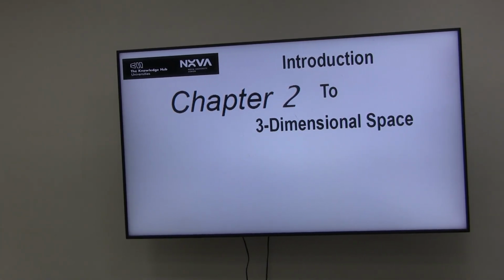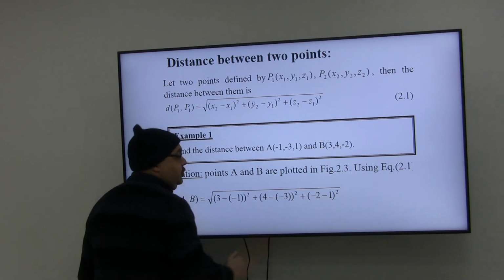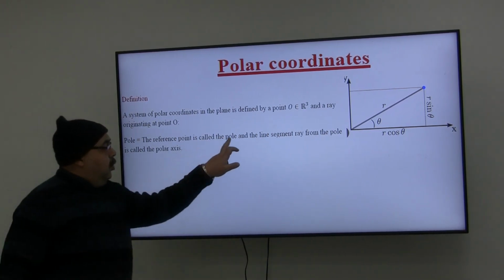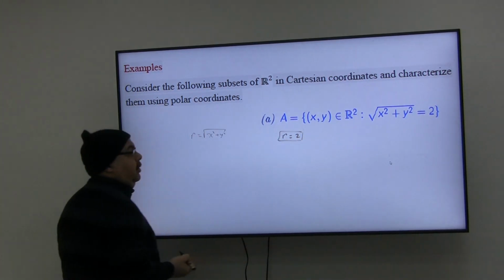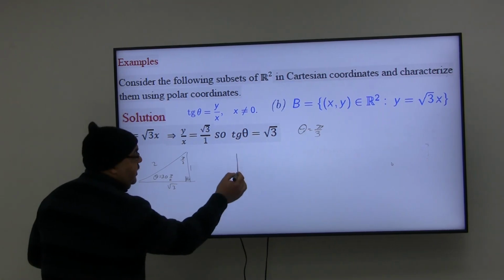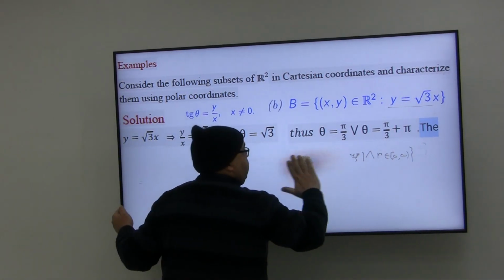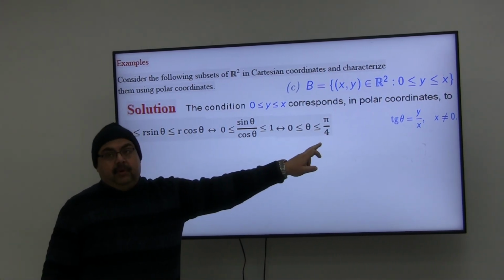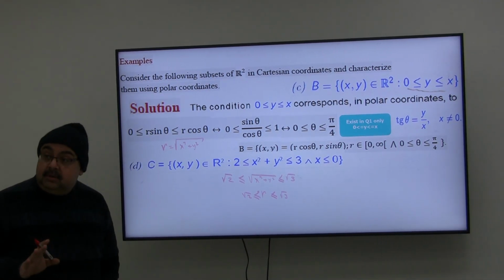Coordinate systems and ex P 1